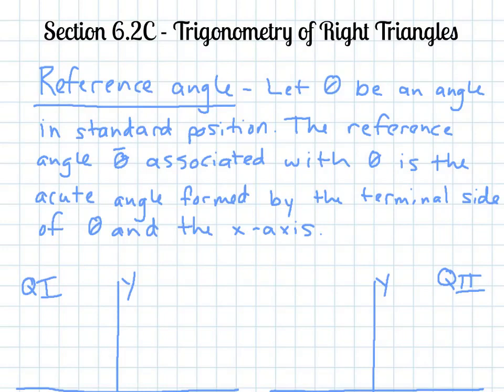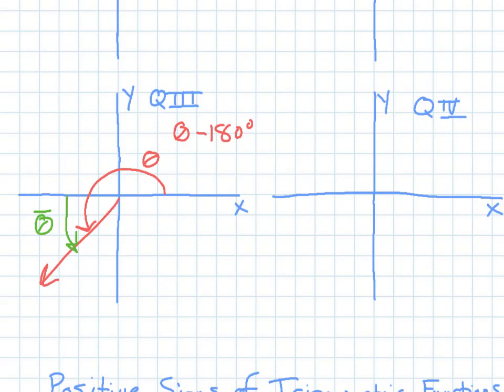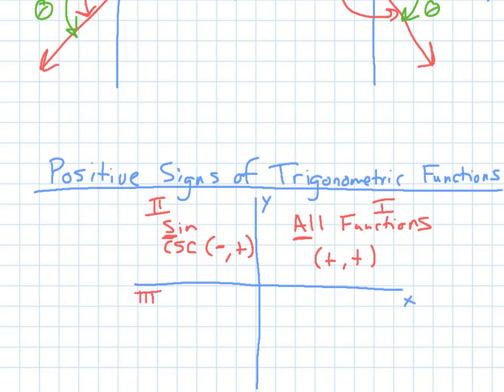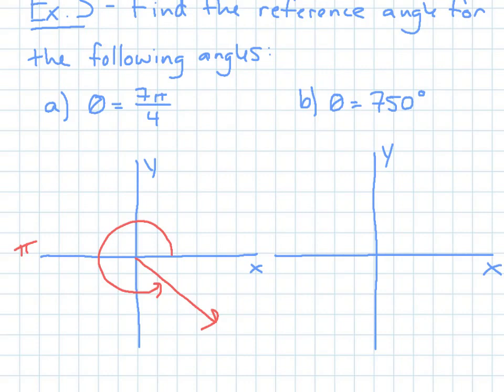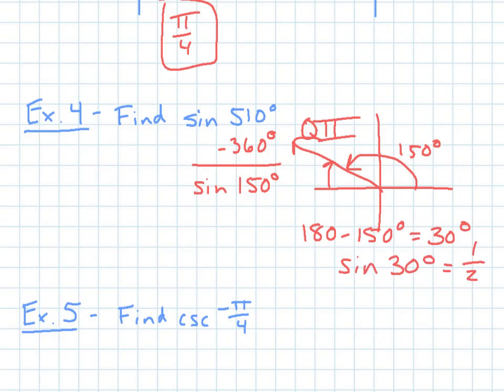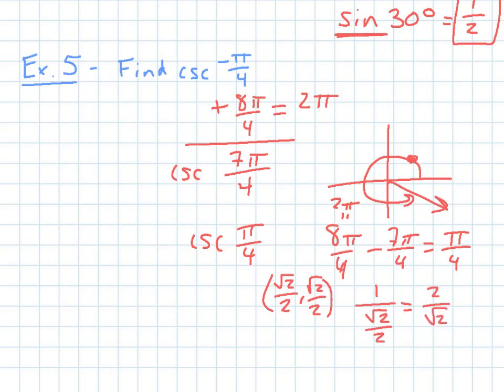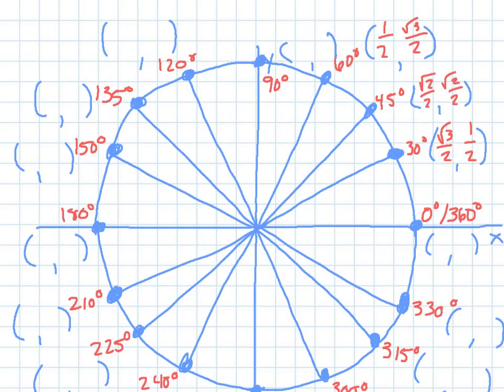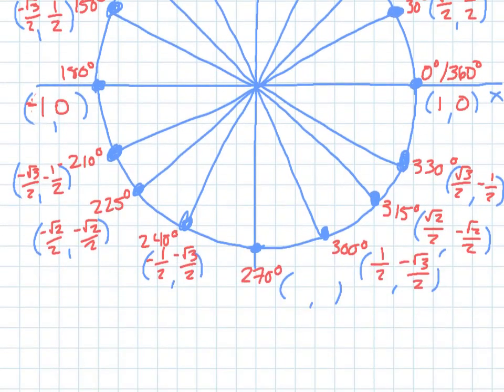Section 6.2C - Trigonometry of Right Triangles